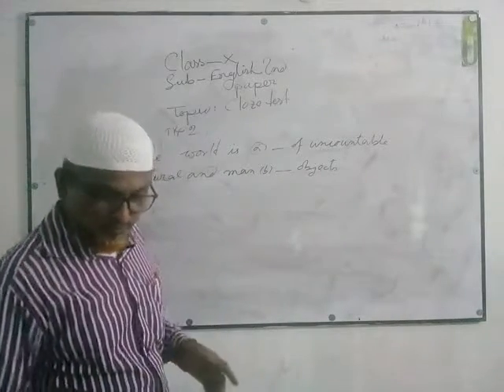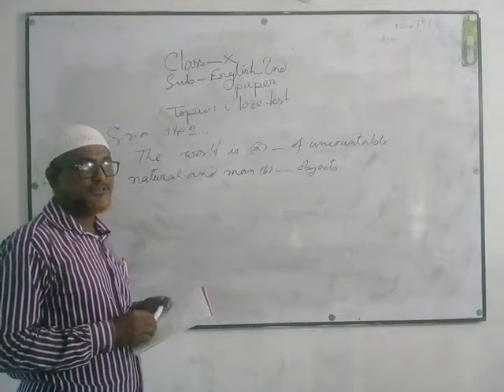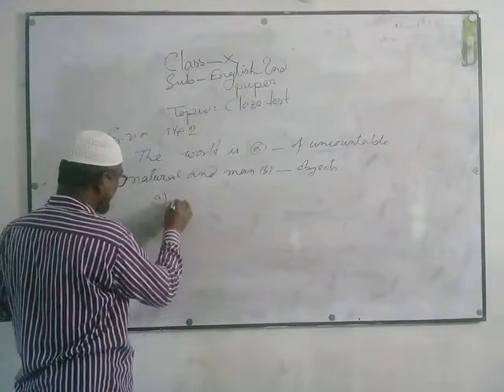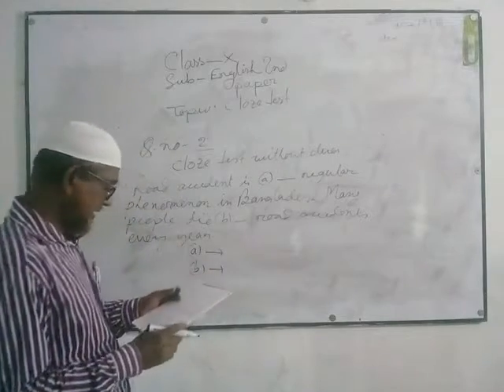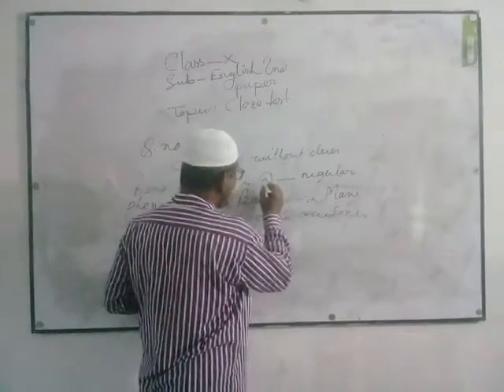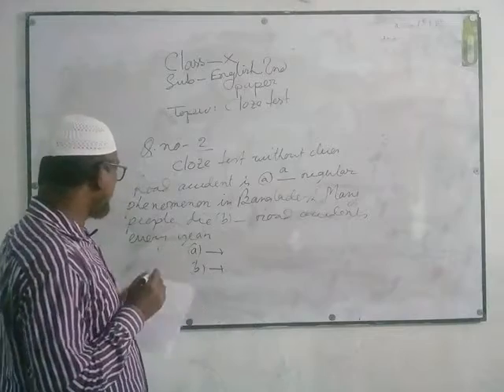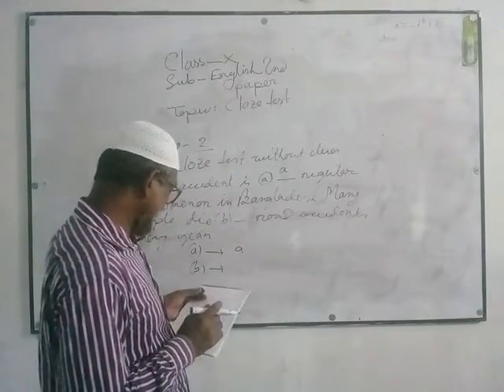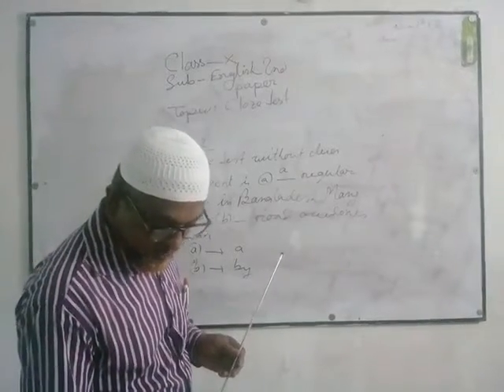Md Badsha Alam /Class-10/Sub -Eng.2nd paper.